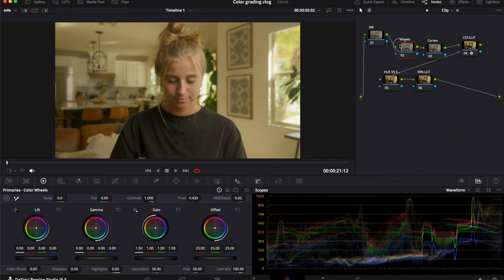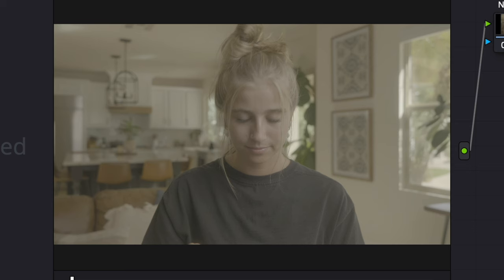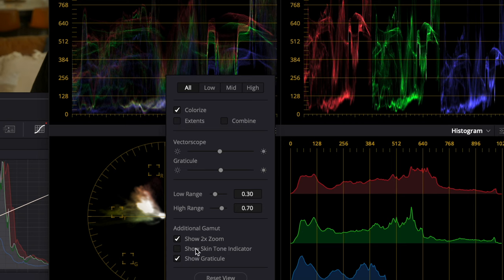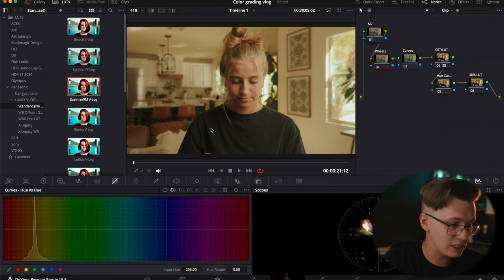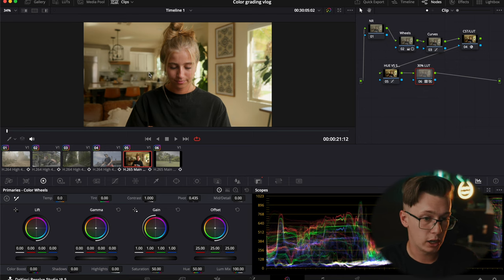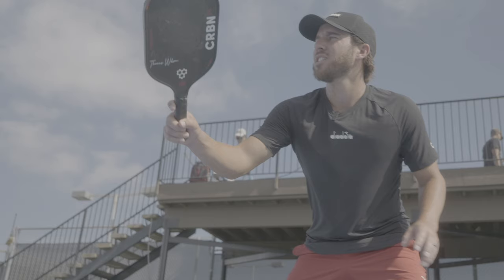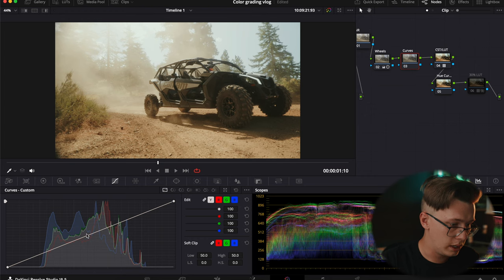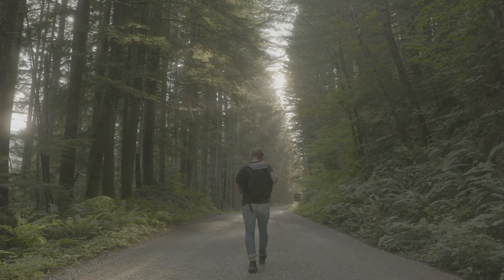Color Grade Lumix VLOG in DaVinci Resolve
⏰TimeStamps⏰
0:00 intro
0:30 Node Tree
1:52 Color Grading Method 1
7:07 Color Grading Method 2
10:52 Clip 2 W/ CST
11:28 Clip 2 W/ Lut
13:38 Clip 3
14:41 Clip 4
15:38 Clip 5
16:50 Clip 6
17:53 Download the Clips
18:20 Why I recommend